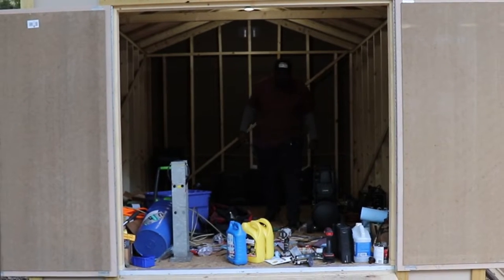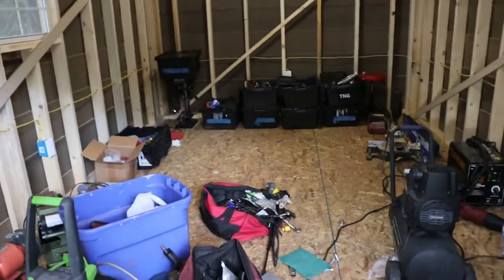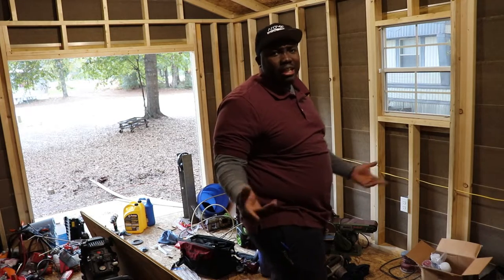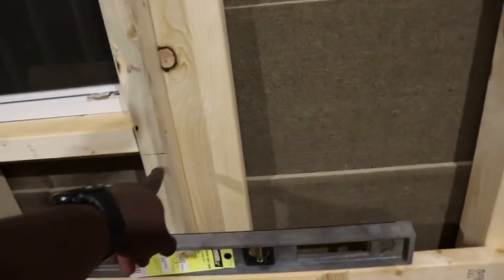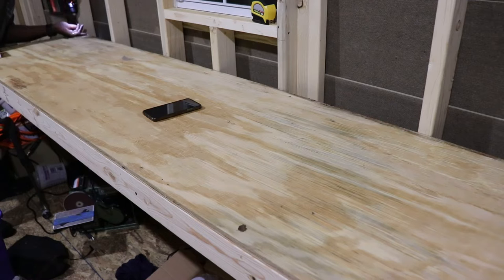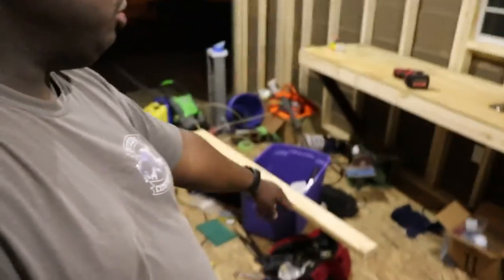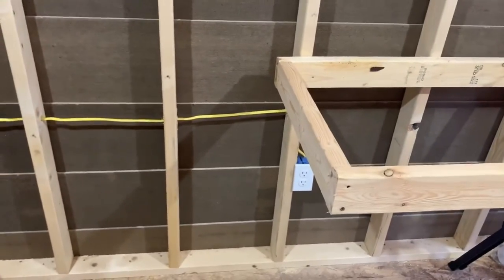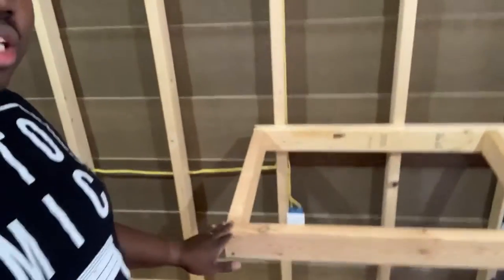TINY Workshop FLOATING Workbench Build!🔨🔨📐📐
In this video I begin building in my tiny workshop shed. New floating workbenches and I need your suggestions!

64gb SD Card

Thanks